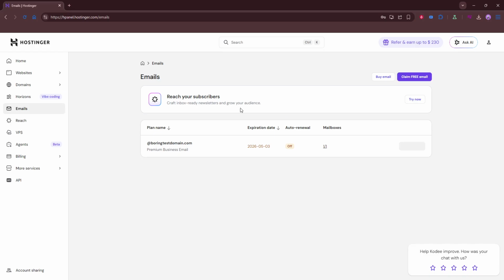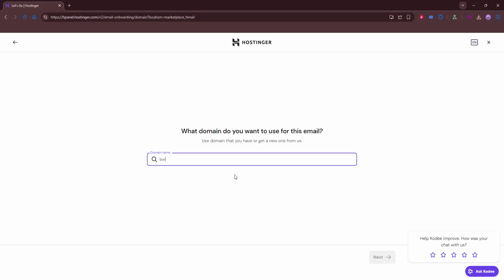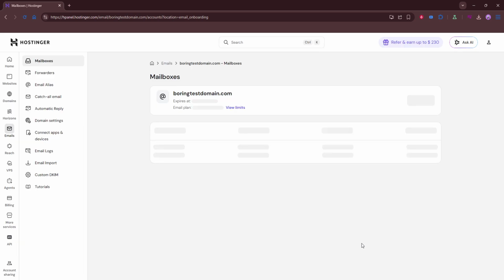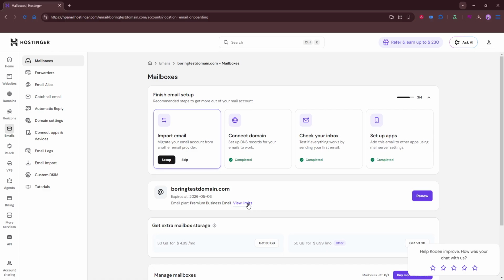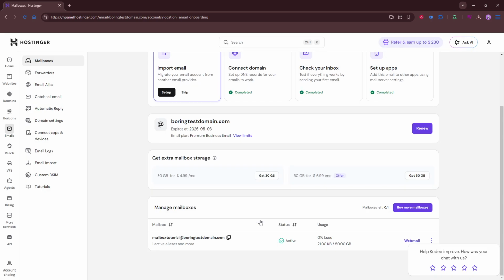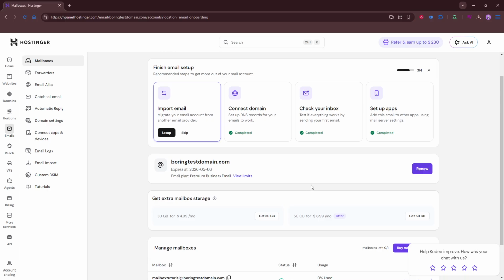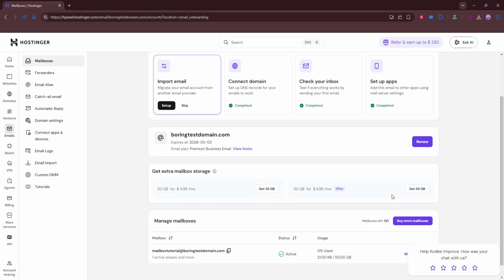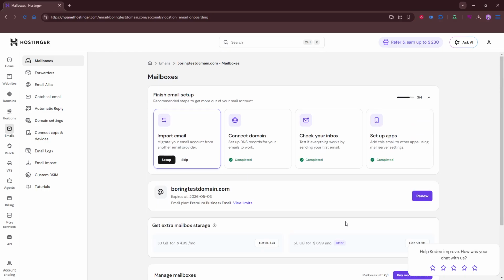How to Upgrade a Email Plan on Hostinger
In today's video we cover How to Upgrade a Email Plan on Hostinger